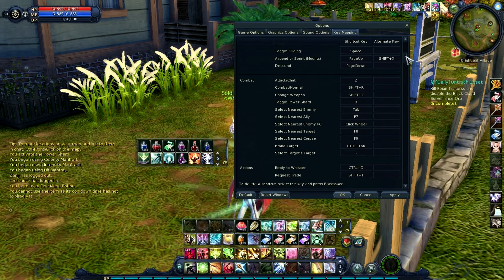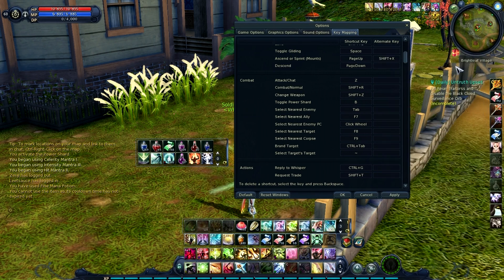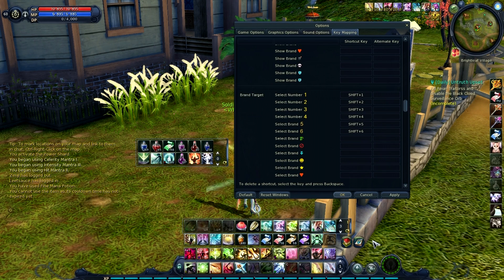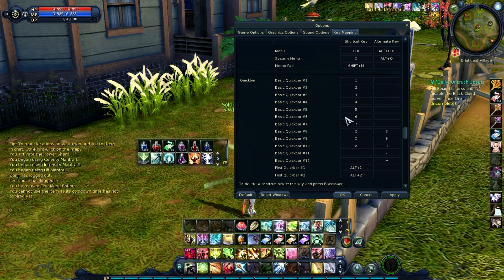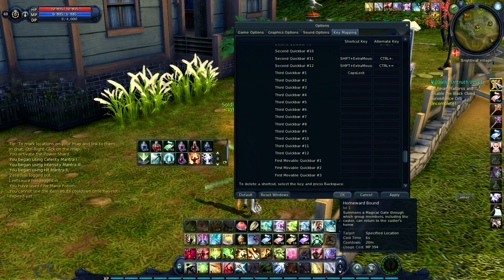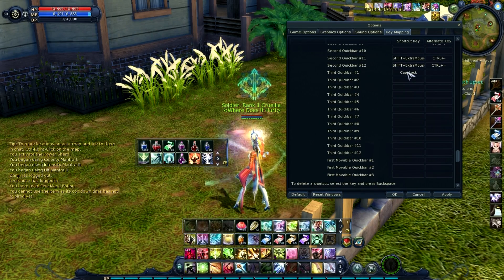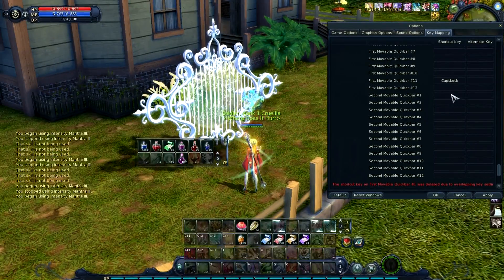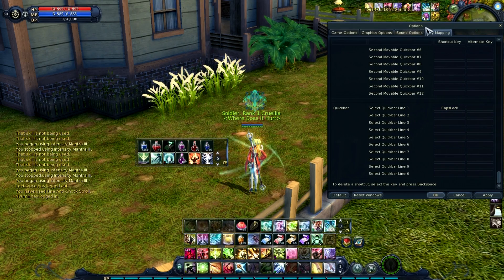Setting up Key Binds [Warning: Just a Tutorial!]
Video on where which quickbar section goes when you keybind.